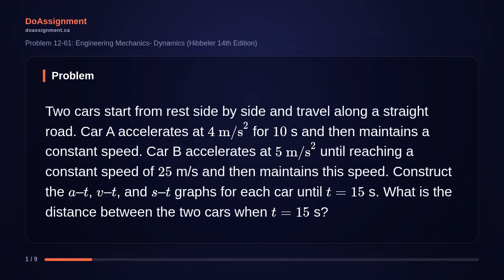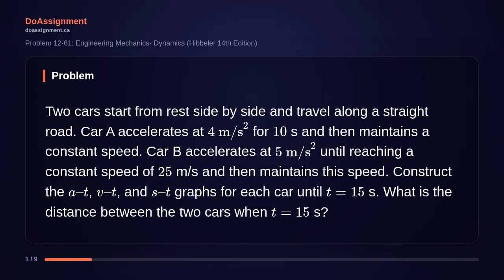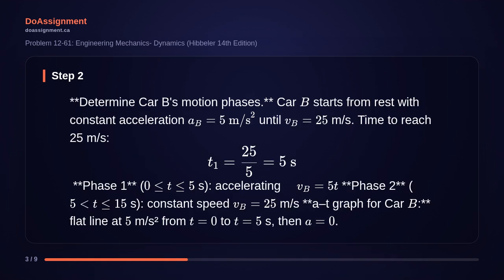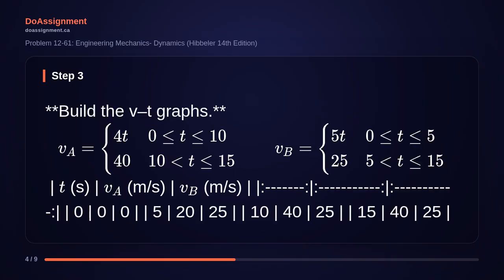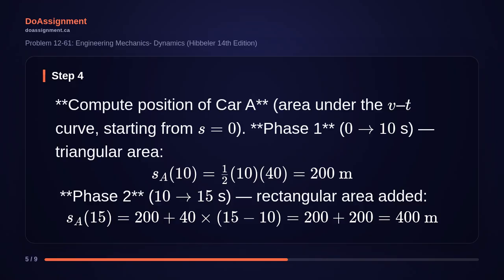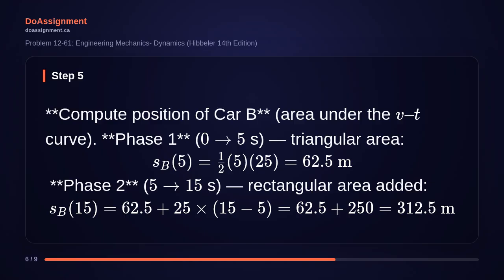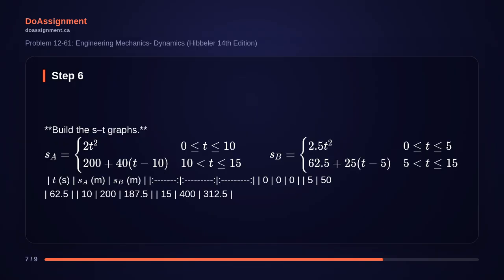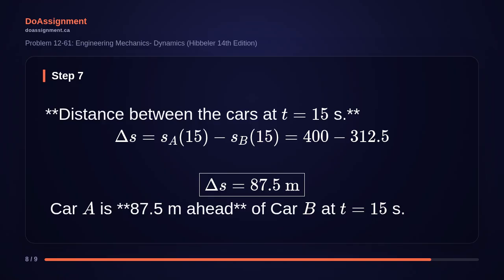Problem 12-61: Engineering Mechanics- Dynamics (Hibbeler 14th Edition)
Question:
Two cars start from rest side by side and travel along a straight road. Car A accelerates at 4 meters per second squared for 10 seconds and then maintains a constant speed. Car B accelerates at 5 meters per second squared until reaching a constant speed of 25 meters per second and then maintains this speed. Construct the acceleration–time, velocity–time, and position–time graphs for each car until t equals 15 seconds. What is the distance between the two cars when t equals 15 seconds?

This lesson analyzes the rectilinear motion of two cars that start from rest and undergo constant acceleration before reaching constant speeds. Students construct acceleration–time, velocity–time, and position–time graphs for each car over a 15-second interval and determine the separation distance between them at a specific instant.

In this lesson, you will learn to:
• Identify and describe the motion phases (accelerating and constant-speed) for objects undergoing rectilinear kinematics.
• Construct accurate a–t, v–t, and s–t graphs by applying kinematic equations for constant acceleration.
• Calculate displacement using the area under a velocity–time curve.
• Determine the separation distance between two moving objects at a given instant using their position functions.

Level: University